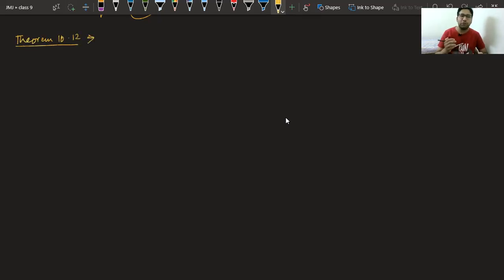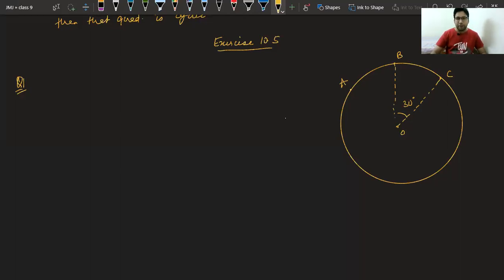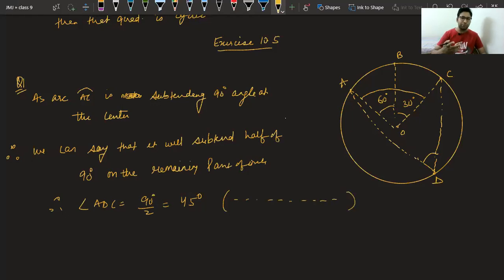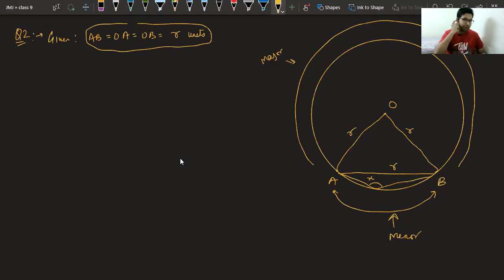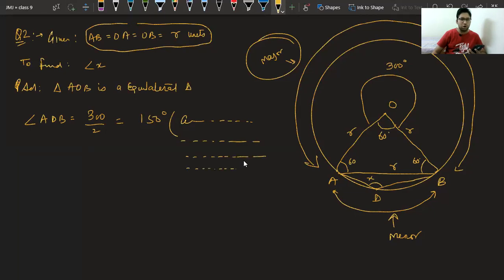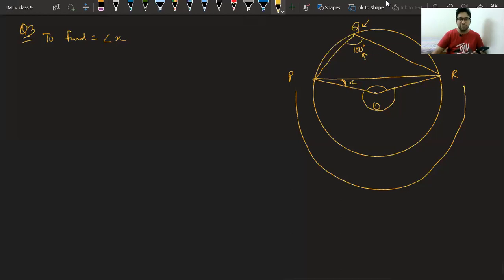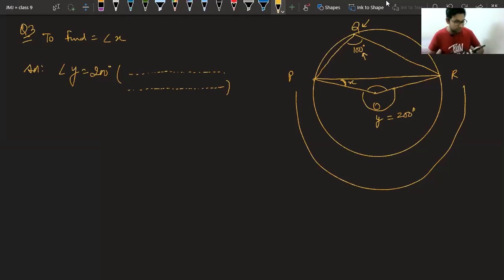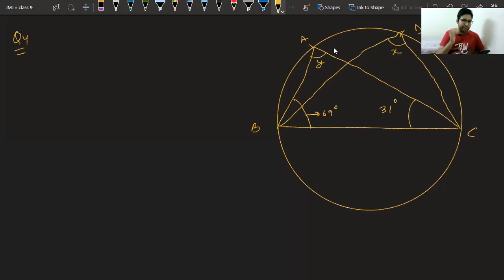Class 9 CW 48 Circles Exercise 10.5